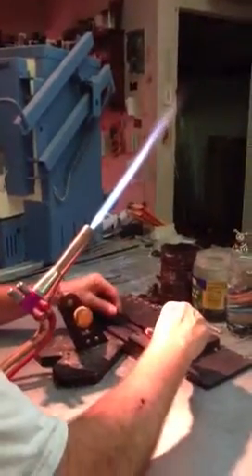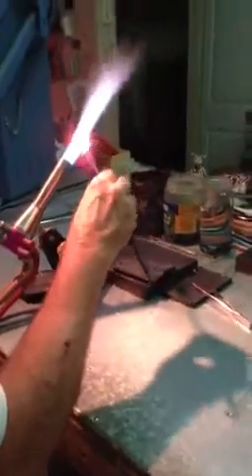Large dragon wing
This shows how to make sure you have the same volume of glass on different wing section so that the wings are of similar size